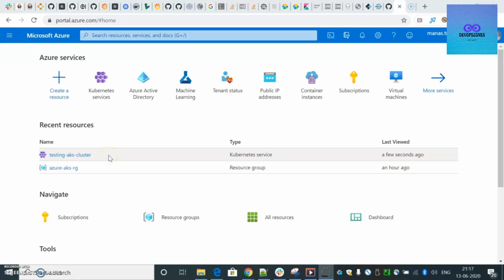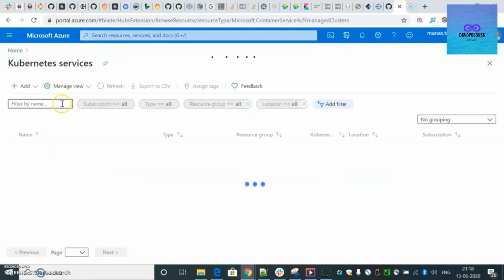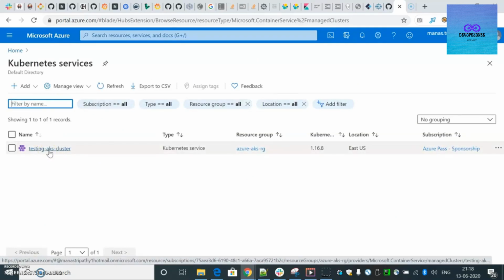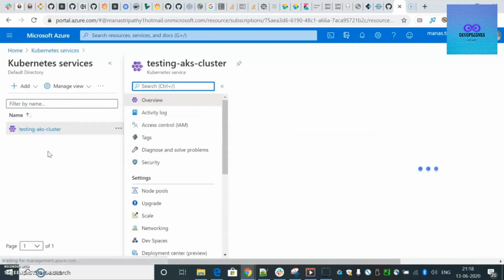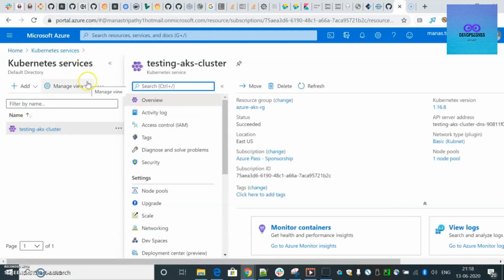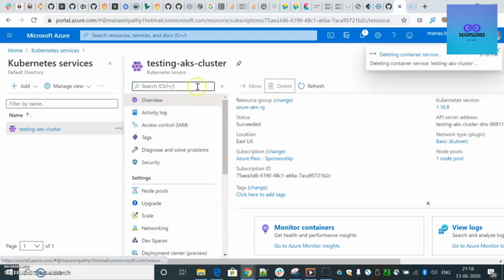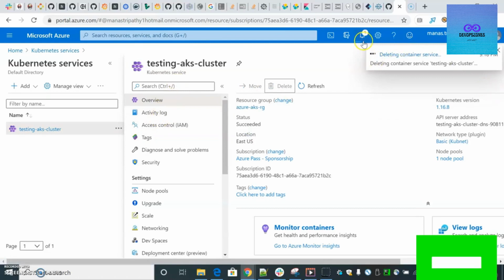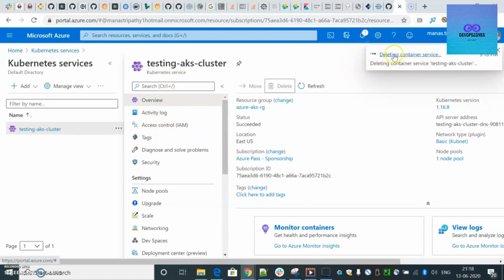How to Delete An AKS Cluster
Install Azure AKS in 10 mins